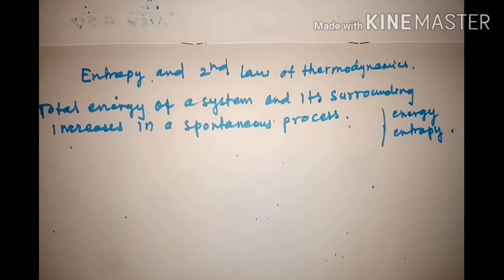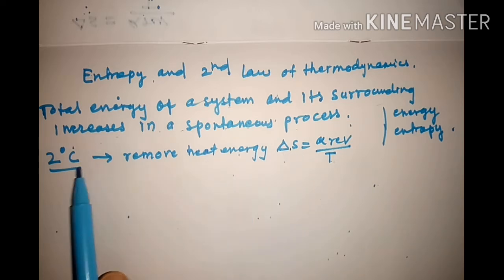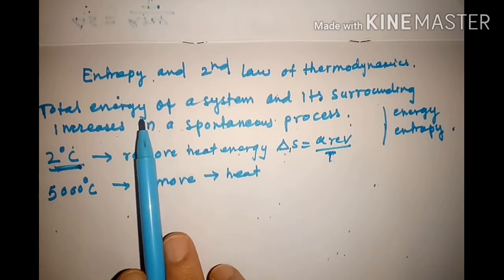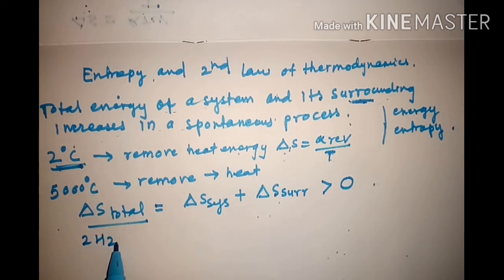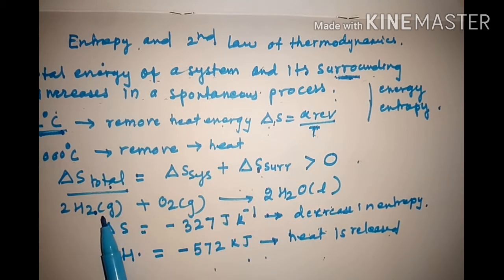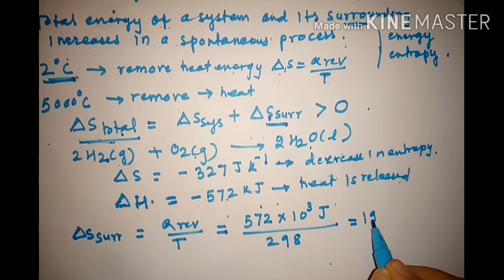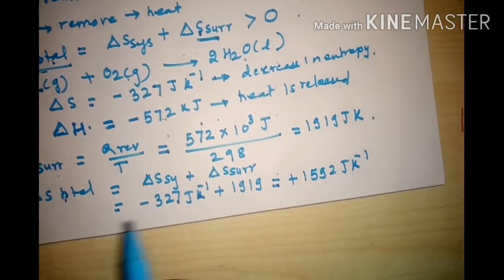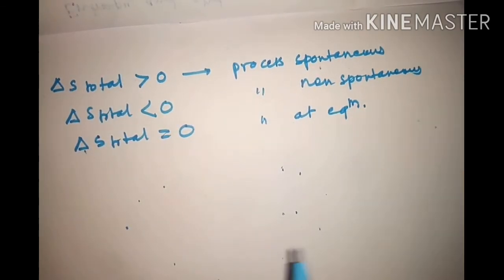Entropy and second law of thermodynamics